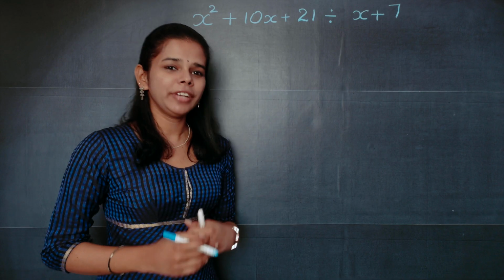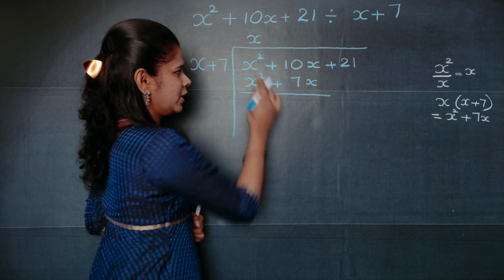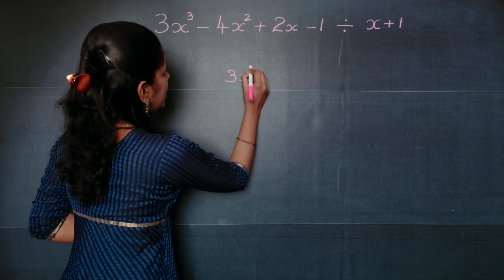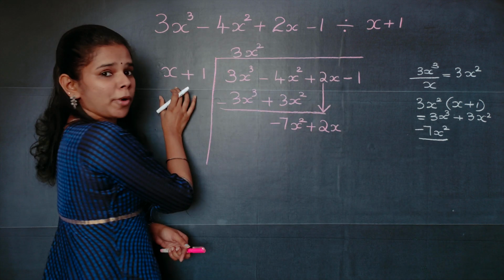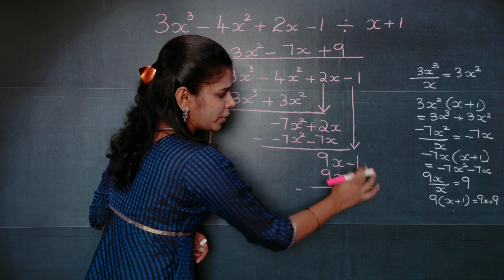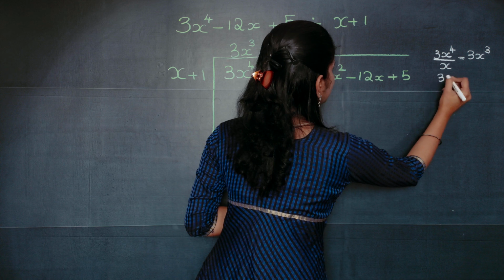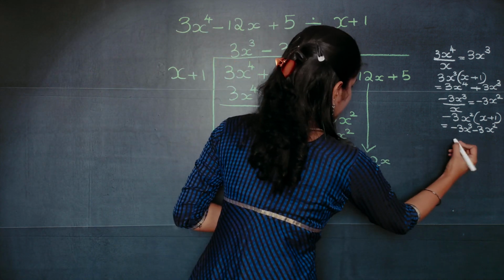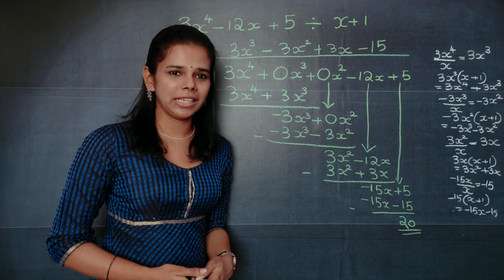DIVISION OF POLYNOMIALS | NCERT CLASS 9 AND 10 | DIVISION ALGORITHM FOR POLYNOMIALS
In this video, we cover the basic Introduction to the Division of Polynomials. Long division of polynomials explains how to find the quotient with the remainder given the dividend and divisor.

Don’t forget to suggest my channel to someone who needs it!